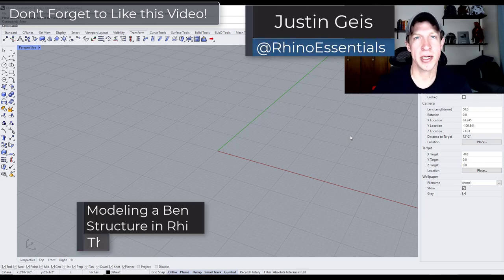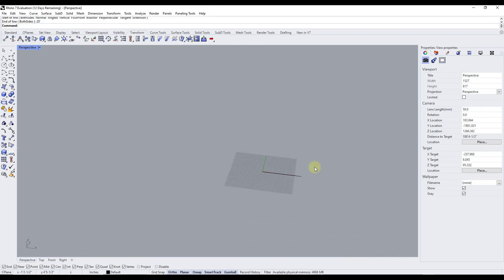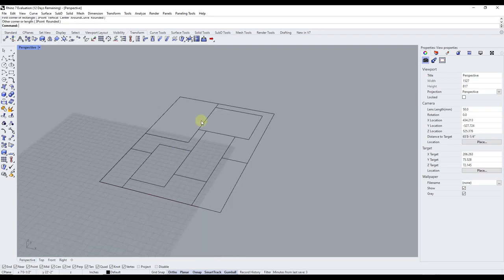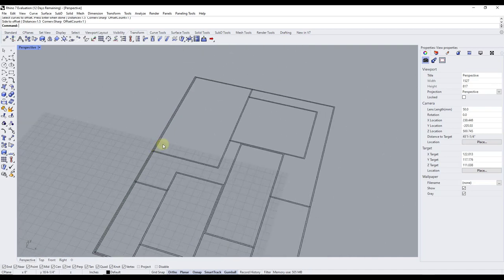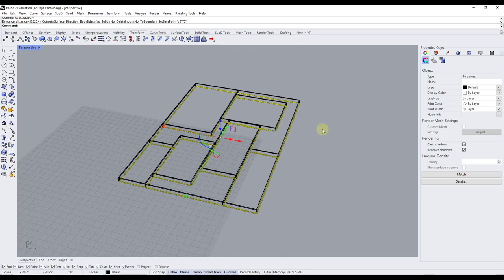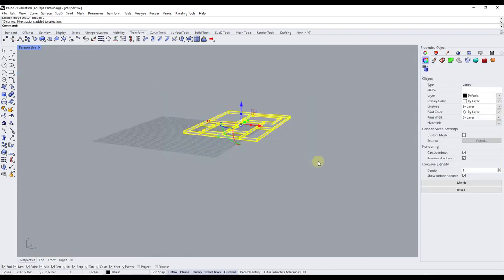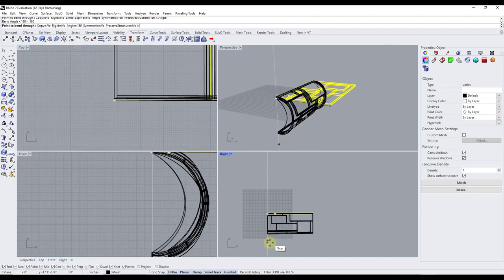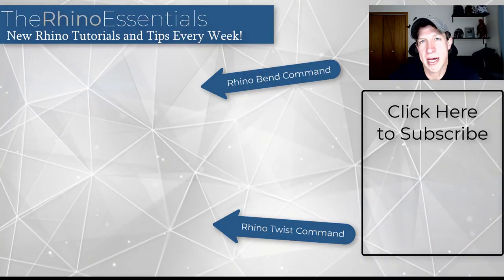Modeling a BENT ARCH in Rhino - Modeling Tutorial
In this video, we're going to talk about how to use Rhino 3D's transform tools to create a bent arch shape! This is a great exercise to learn to use both basic modeling functions and the bend tool!

TIMESTAMPS
0:00 - Introduction
0:10 - Modeling our arch structure with Rhino modeling tools
1:50 - Offsetting our edges to make shapes to extrude
3:10 - Extruding our boards to 3D
4:13 - Bending our structure along an arc
5:20 - Tip for a more accurate bend
6:31 - Other Rhino Transform Tool Tutorials